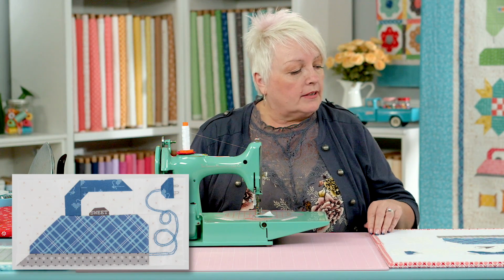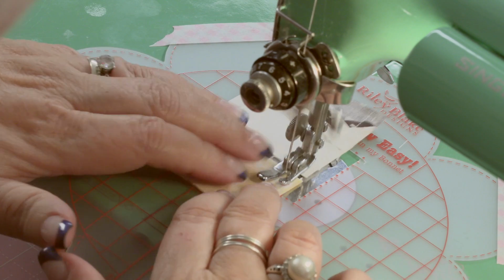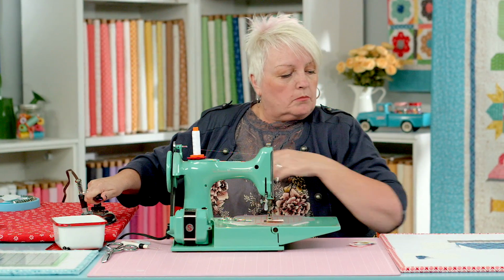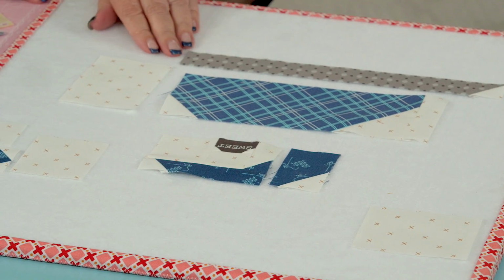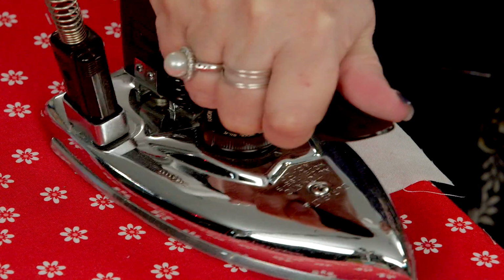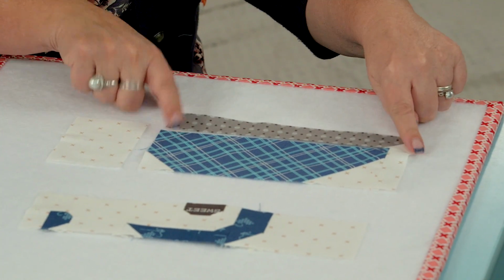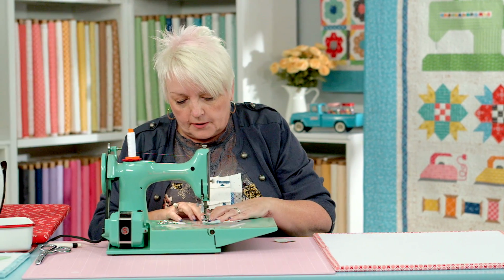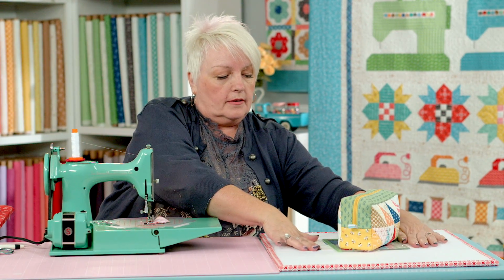Chapter 7: Iron Block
Lori Holt's Sew by Row Quilt: Iron Block